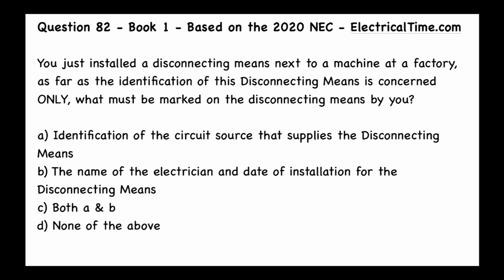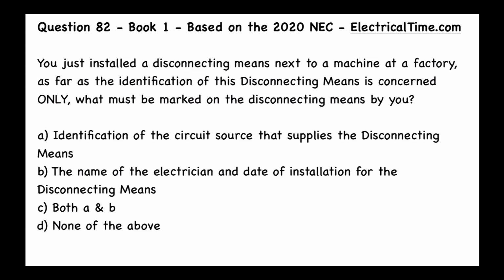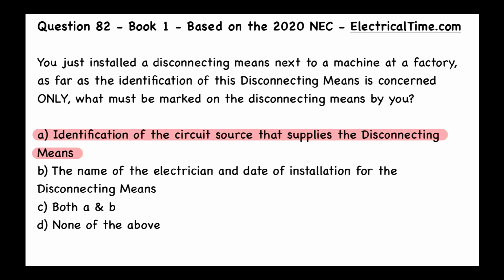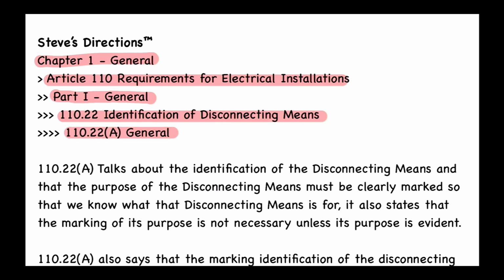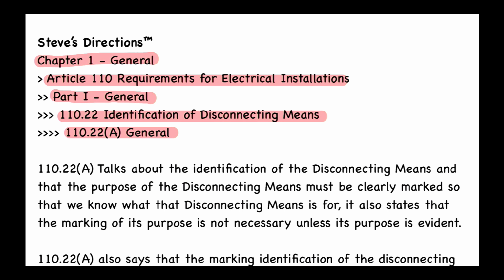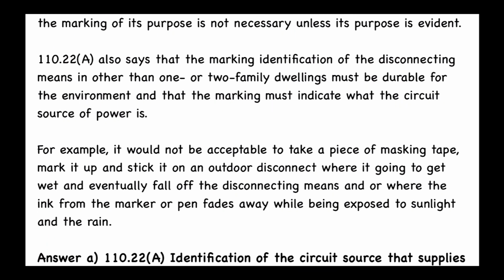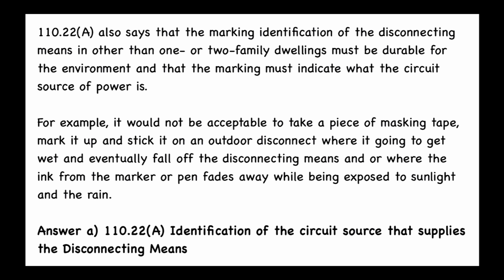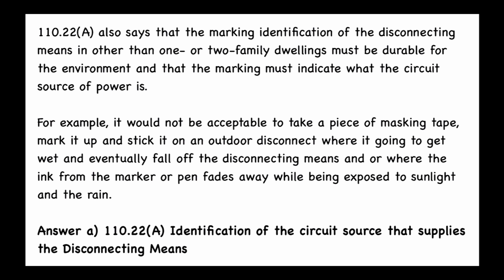2020 NEC 110.22 Identification of Disconnecting Means Video 20-01-082